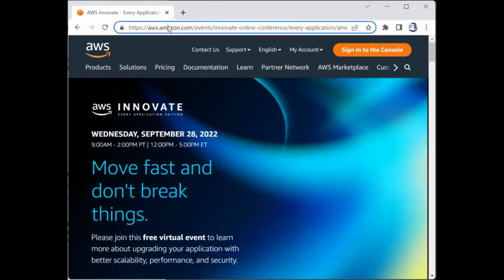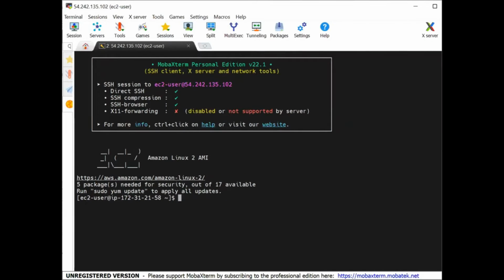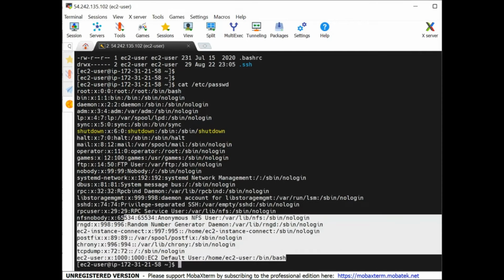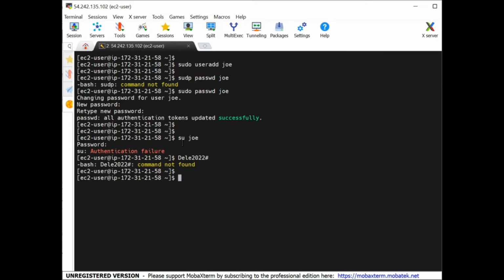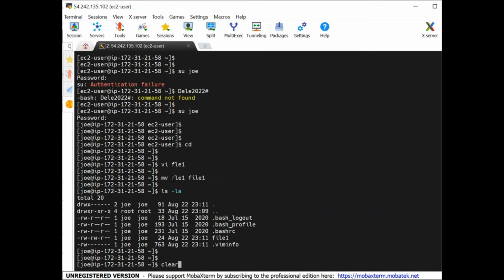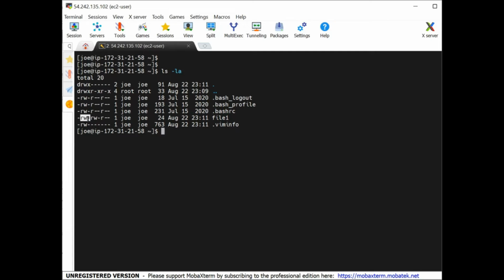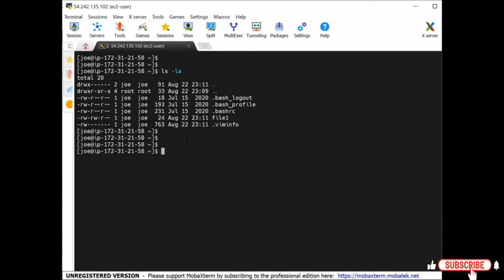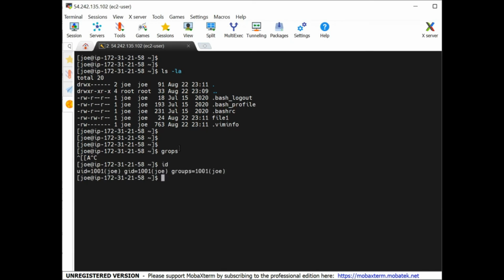How to Calculate Numeric Permissions for Linux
How to View Check Permissions in Linux
Locate the file you want to examine, right-click on the icon, and select Properties.
This opens a new window initially showing Basic information about the file. ...
There, you'll see that the permission for each file differs according to three categories:

Hello!

• Cloud Automation